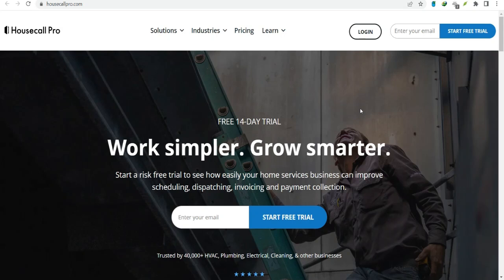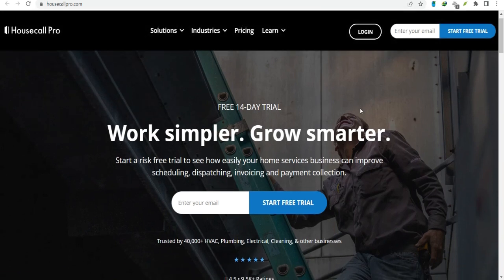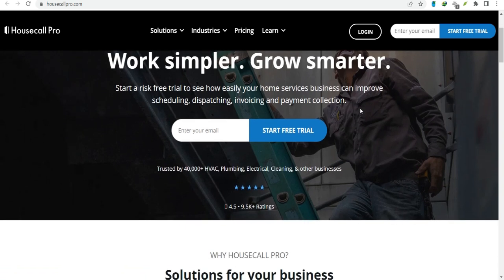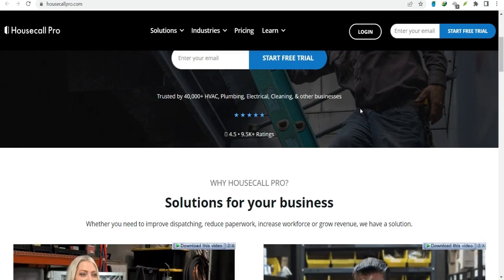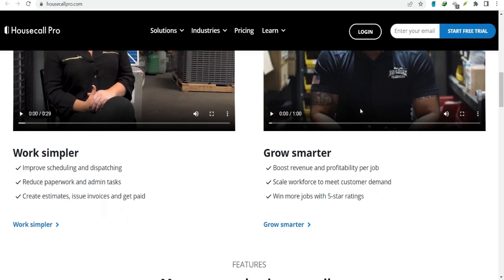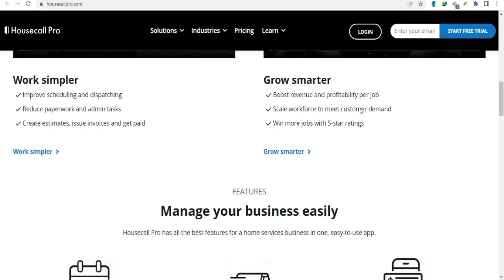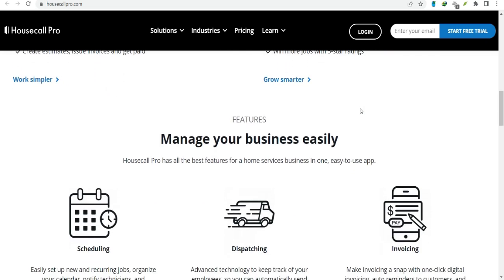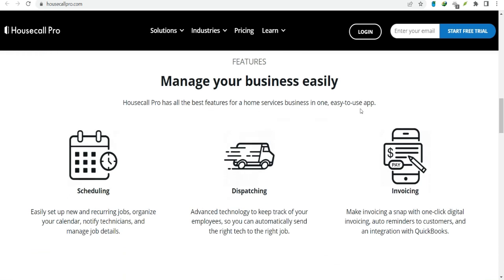How do I add a checklist to my Housecall pro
In this video, you will learn about How do I add a checklist to my Housecall pro

9 YouTube Channel Ideas to Help You Choose Your Own

✅IGNORE THIS
Related Search: